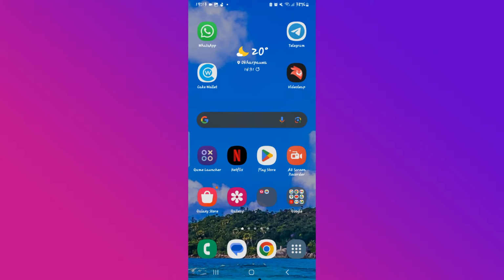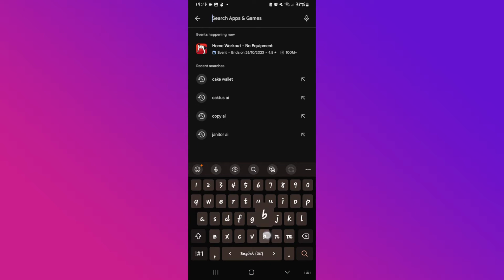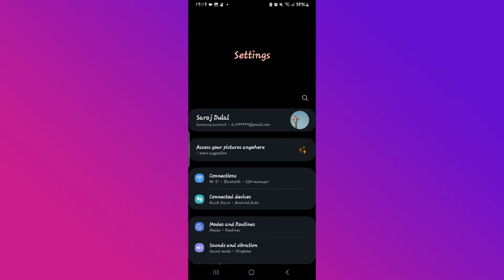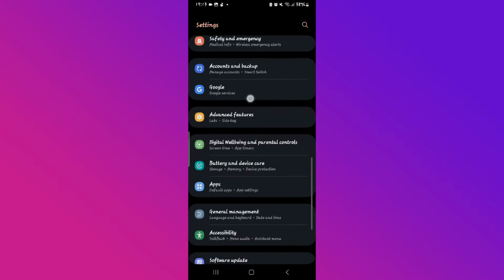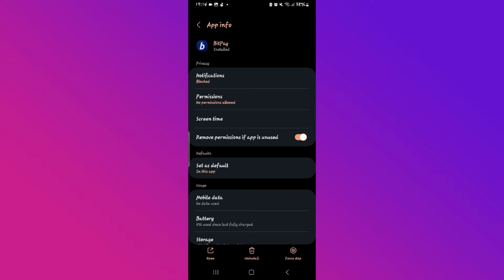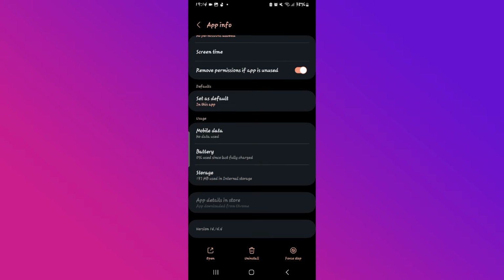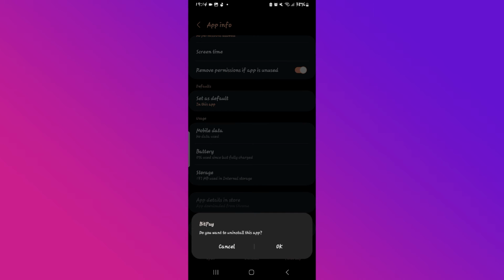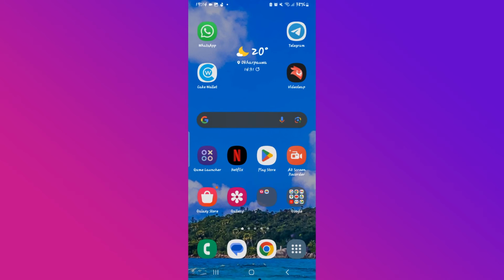How to Delete Bitpay app from Smartphone 2023?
If you've ever wondered how to securely delete the BitPay app from your smartphone, you're in the right place. In this straightforward and informative YouTube tutorial, we'll walk you through the process of uninstalling BitPay and ensuring your financial data stays safe.

0:00 Intro
0:11 Delete Bitpay app from Smartphone Tutorial
1:14 Outro